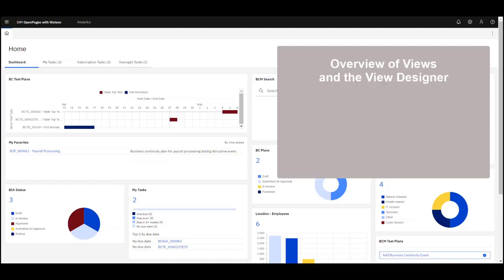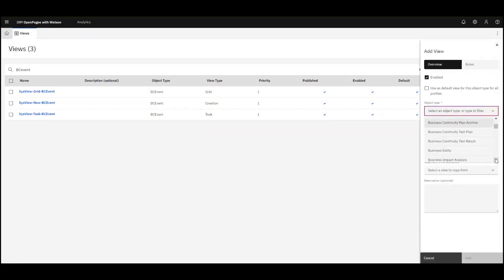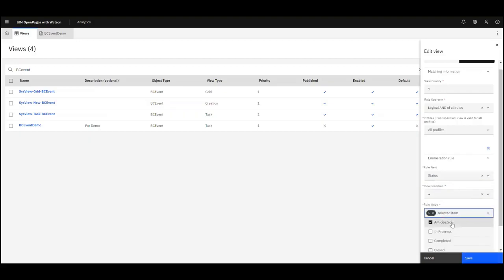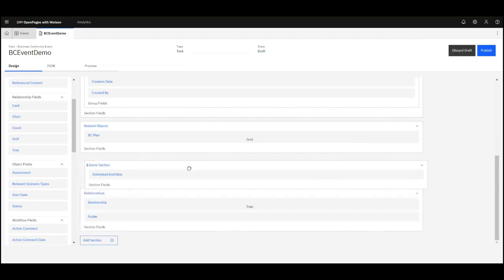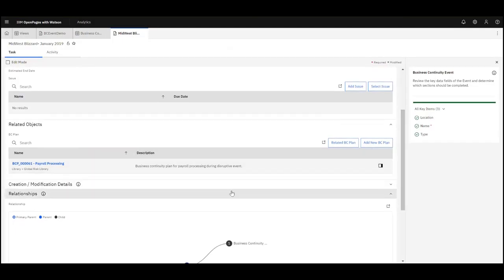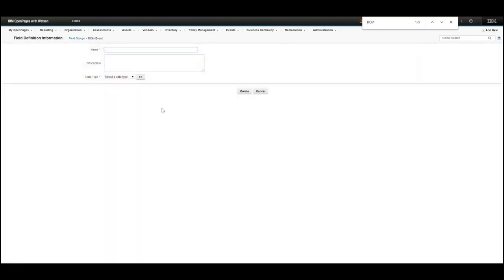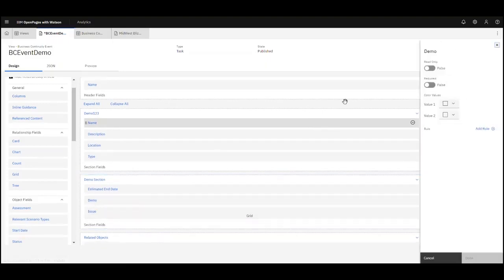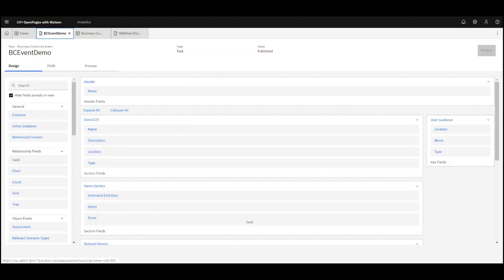Views and View Designer Overview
This video provides an overview of GRC Workflows and the Workflow Designer in the Task Focused UI. Using the Business Continuity Test Plan object as an example, the video explains how to design a workflow to assign a user to a stage in a workflow, update start and end dates when the workflow.